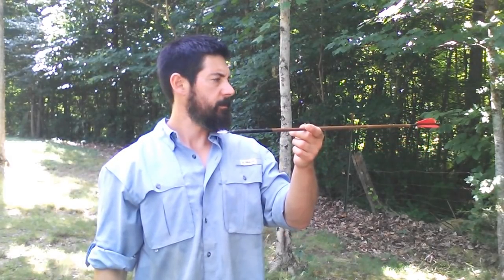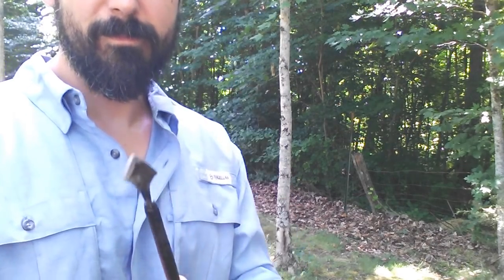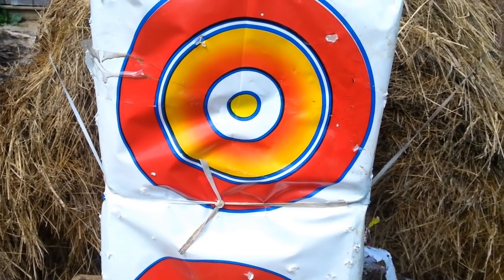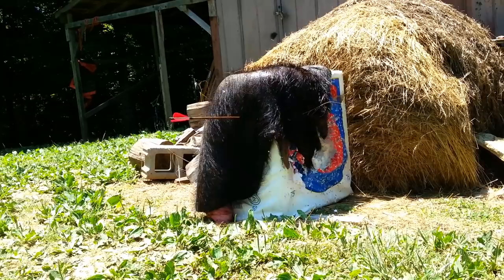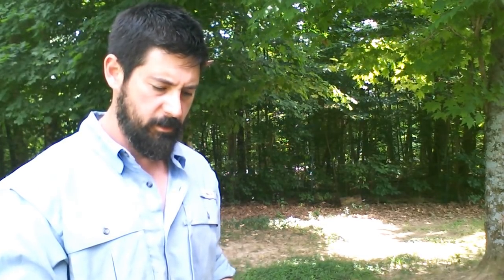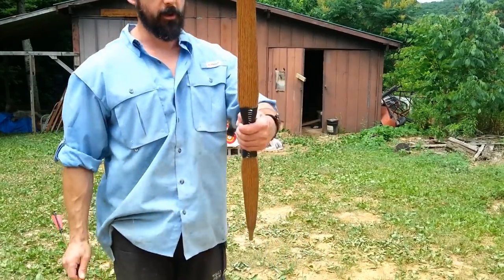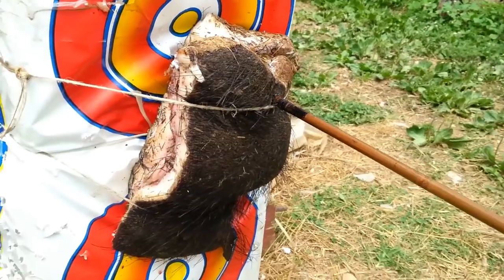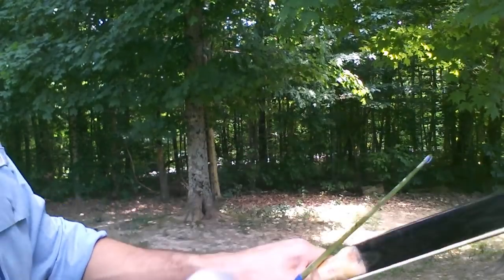37# High Performance Bamboo Bow Penetration Test compared to 40# wooden bow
SPEED KILLS! Get the Fastest bow you can shoot with precision accuracy. For this test I decided to use simple crudely made arrows not razor sharp by an means to prove they would penetrate even at a disadvantage. Even though I have shown this before and have harvested many large game animals with my bows under 40lbs some still doubt it. Most recently I had several people asking me if my lighter draw weight High Performance bamboo bows would penetrate a boar shield, or plate. Here you go.. Relying mainly on momentum to push these barely sharp broadheads through. The broadhead gets more dull with each shot. A high performance bow even of lighter draw weight that can shoot hunting weight arrows at high speeds creates the momentum to penetrate.
To learn more about the bamboo sinew composite bow in this video go

No fast flight bowstring used in any of my testing. Ever. No sharpening in between shots. The steel point is legal size for my state - 7/8 inch wide and the stone is 1 inch wide. Steel broadhead arrow weighs about 580 grains, and stone point arrow weighs around 430 grains. If these had a proper razor sharp edge both would have penetrated even deeper. To be honest that stone point is terrible compared to what some knappers can do...much sleeker and sharper version equals much more penetration..but I like to see what happens under worse case scenarios 1st.

In this video I also show what a moderate performance 40 lb wooden bow can do,,,,or cannot do when facing a boar shield! This oak bow would most likely not have harvested the boar even with only a 1 + inch shield. This moderate performer would however harvest a deer. Do not shoot a pig like you would a deer...the vitals are more forward and lower.
Even though both bows are around 40 lbs or less you can see my bamboo composite bow got more than twice the penetration that the oak bow did on the 3 inches of boar shield.

 Also keep in mind you don't have to shoot the thickest part of the shield on these animals. Quartering away with front leg forward offers an ideal shot placement for much better penetration..basically the armpit.  Your skill with an efficient well made bow, proper arrow design and arrow flight all adds up to better penetration.

Special thanks to the awesome crew at Showalter's Country Meats
Showalter’s Country Meats is a family owned and operated meat processing business founded in 2011. Our focus is on providing our customers with high-quality meat-processing services and specialty meat products at an affordable price.  custom meat processing on nearly all animals, including wild game like deer, wild boar and elk. Simply bring your animal to us, or buy one of our cattle or hogs, then tell us how you want it processed. We’ll take care of all the butchering, cleaning, processing, and vacuum-sealing/packaging, then send you home with your bounty.
music is Dont Look  by silent partner